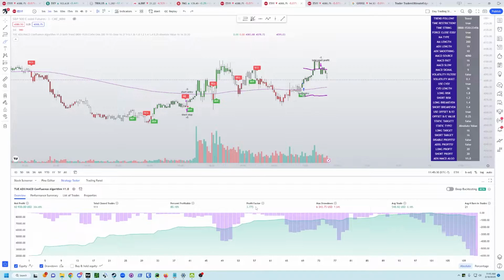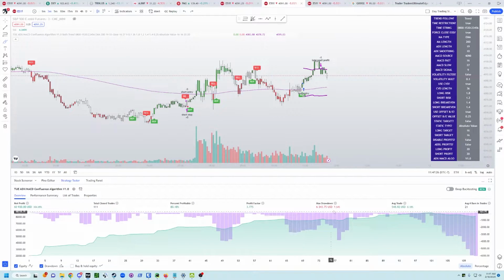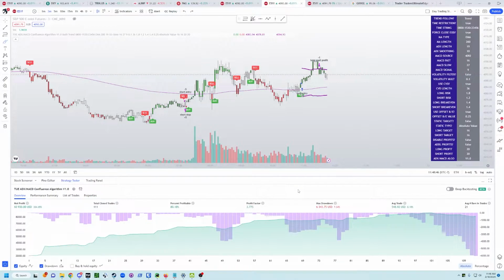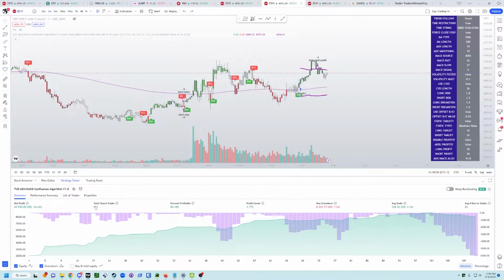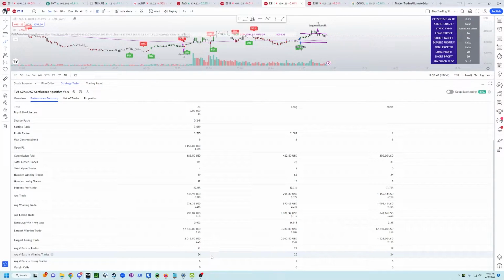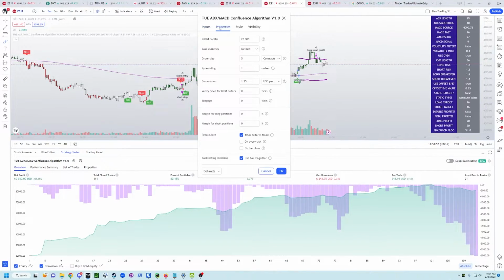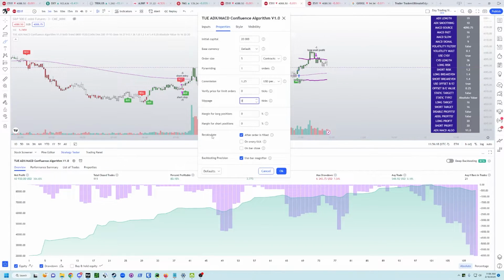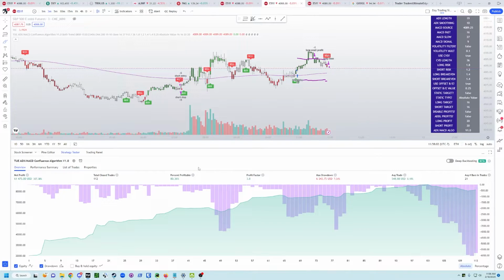Learn to Algo Trade: Part Two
Welcome back to our algo trading series! In this video, we're diving into the tools you'll need to get started with algo trading.

In this second installment, we'll focus on TradingView, one of the most popular platforms for traders. We'll show you how to use its backtesting engine, which allows you to test your trading strategies and get a sense of how they would perform in the real world.

So if you're ready to take your algo trading skills to the next level, watch this video and learn about the essential tools you need to get started.